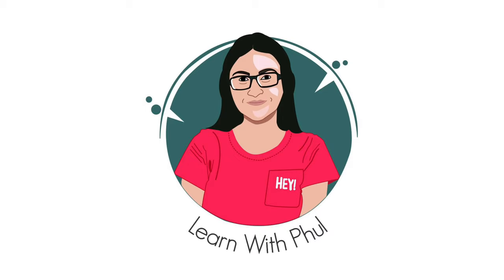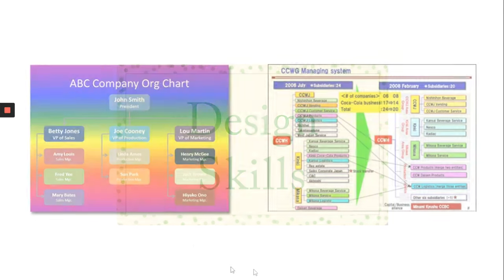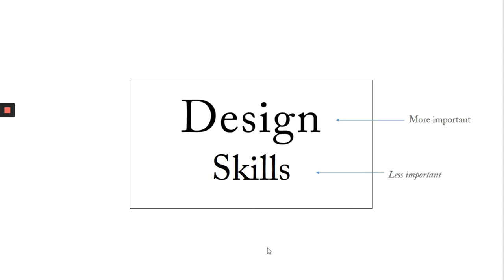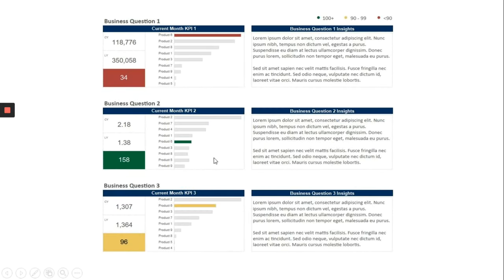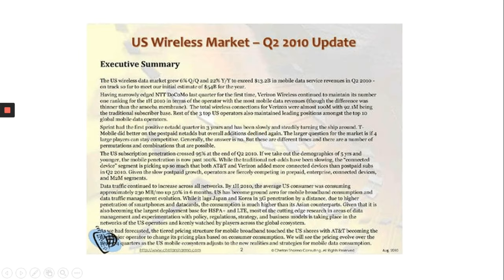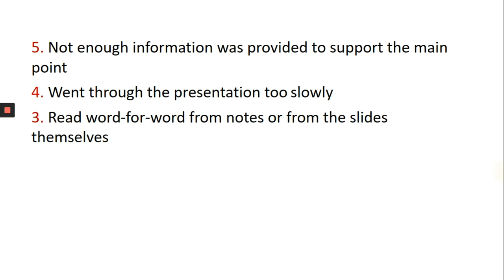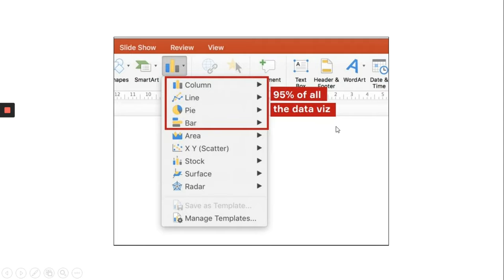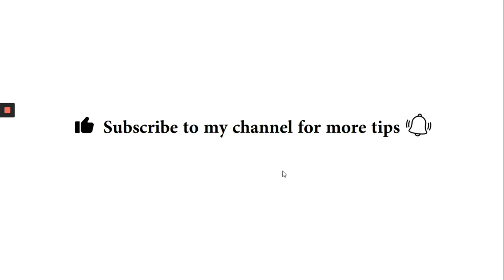Powerpoint Presentation professional tips 2020 | Urvi Phuloria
In this video you'll learn easy design tips for creating professional slides. With a few simple rules and some guidelines you'll stand out as a top presenter the next time you're presenting in front of a group.
Timestamps:
0:20 Decoration Vs Design
1:56 Problem of Too much text
2:56 Type of Charts